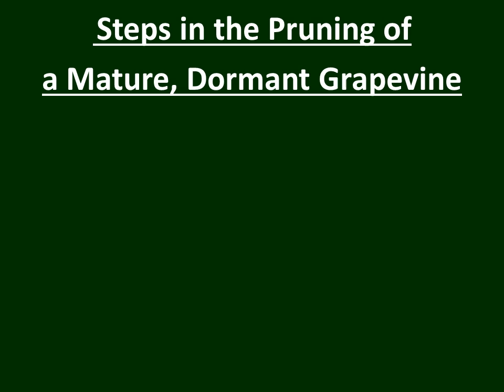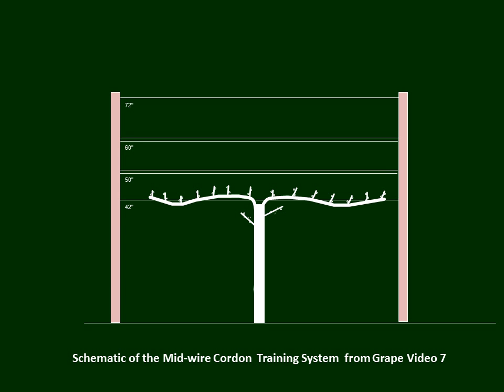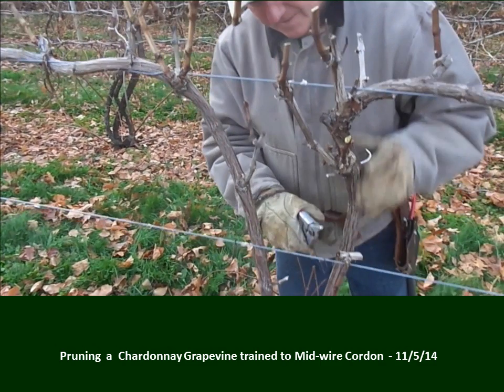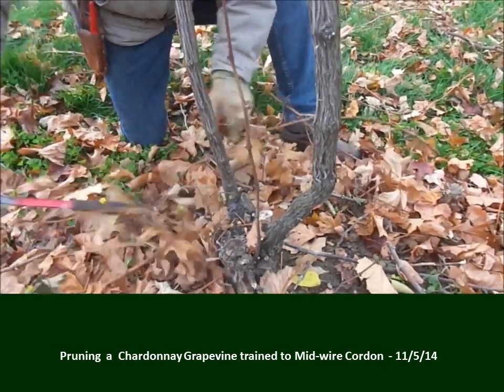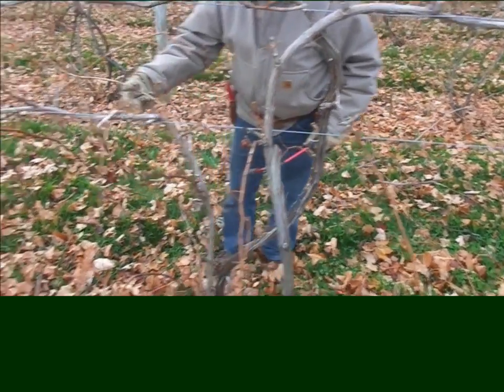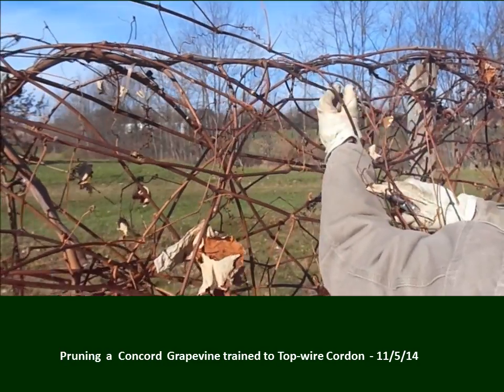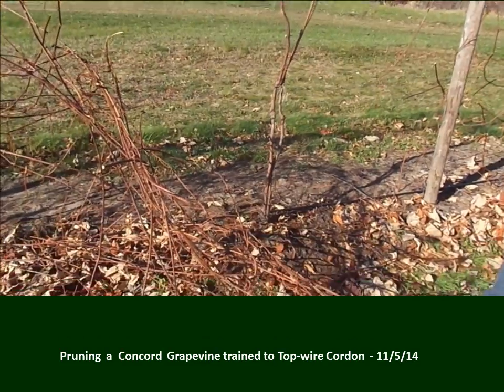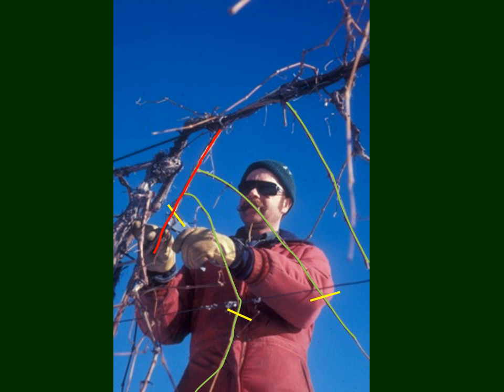Pruning Mature Grapevines – The Basic Steps - Grape Video #28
The pruning of a mature, healthy, well-managed grapevine can be accomplished in four methodical steps.